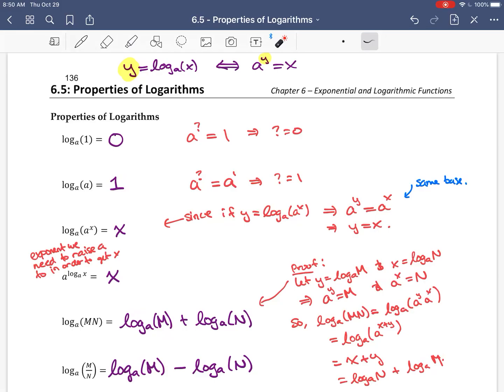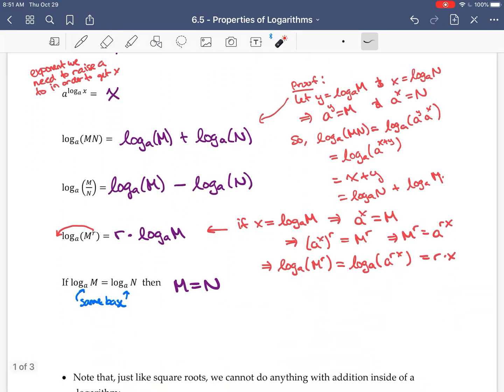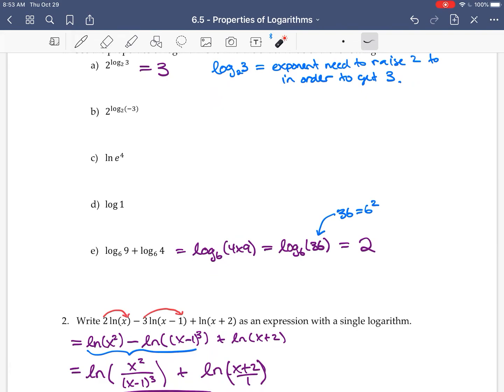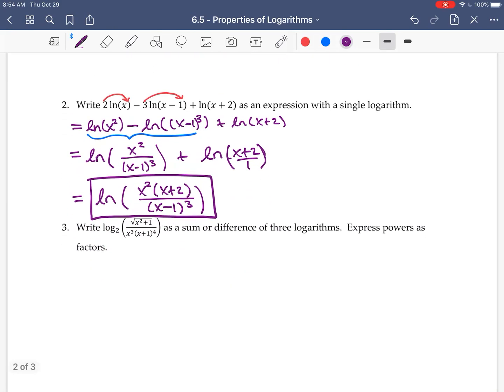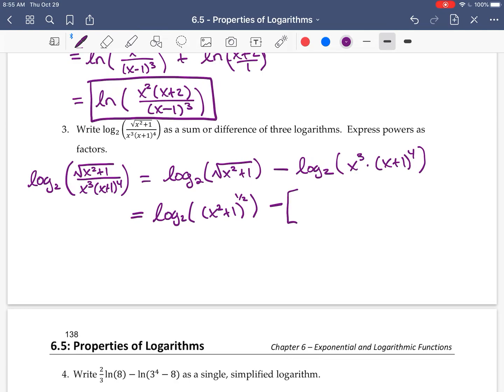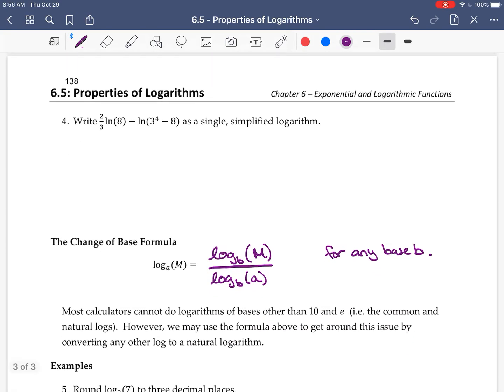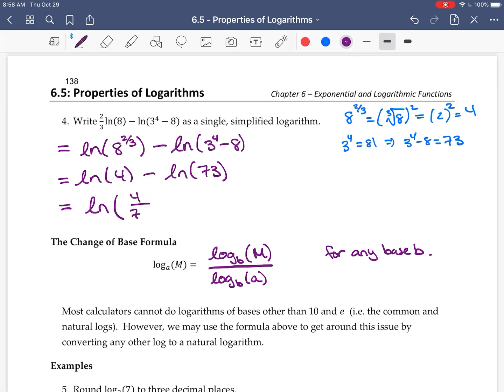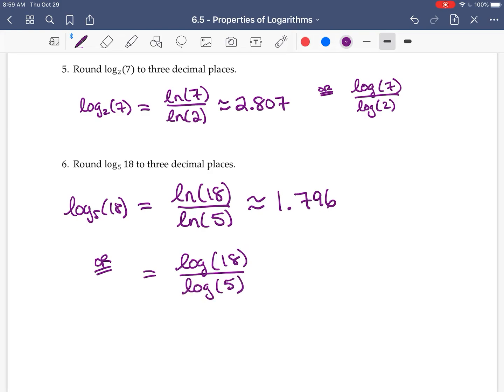Math 107 - Section 6.5 — Properties of Logarithms - Extra Examples